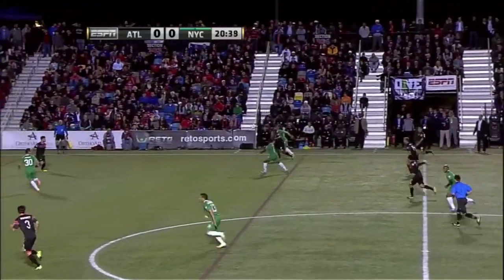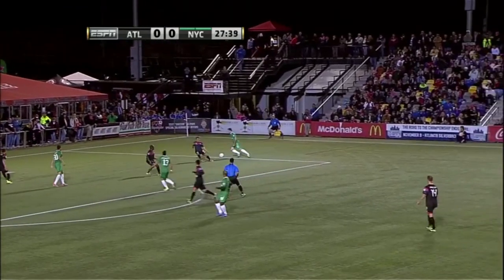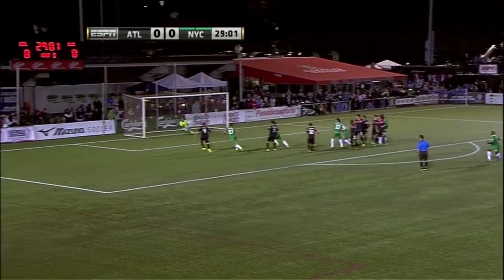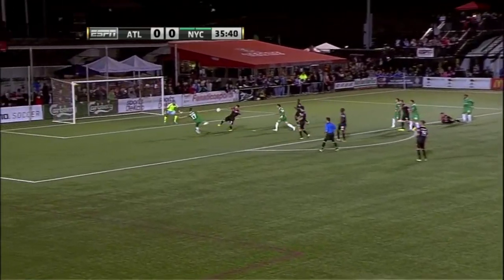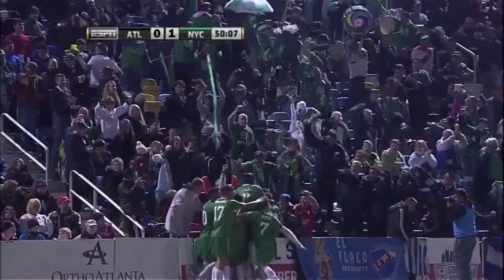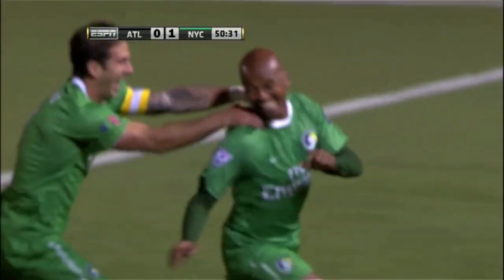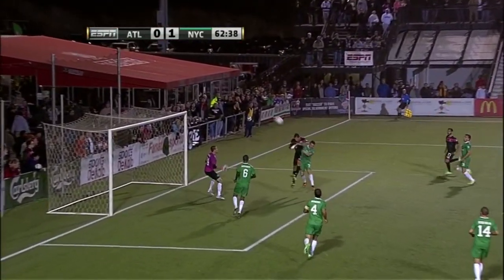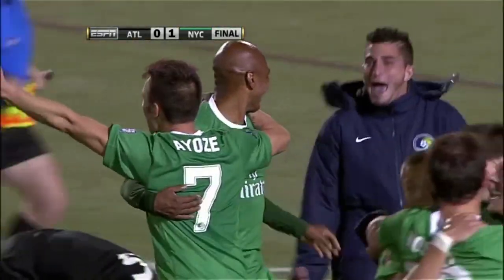Soccer Bowl Highlights: Cosmos Reign Supreme Atop NASL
The New York Cosmos defeated the Atlanta Silverbacks 1-0 in the 2013 Soccer Bowl on Nov. 9, 2013, for the sixth championship in club history.